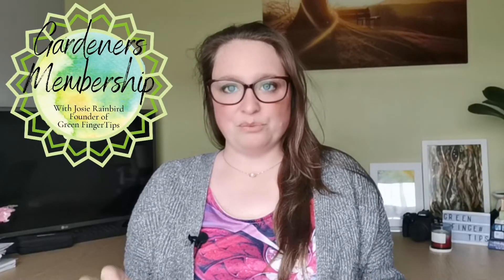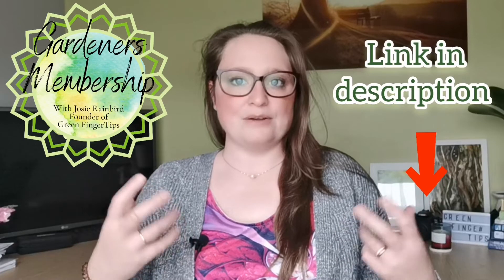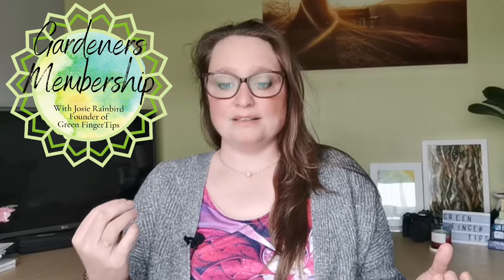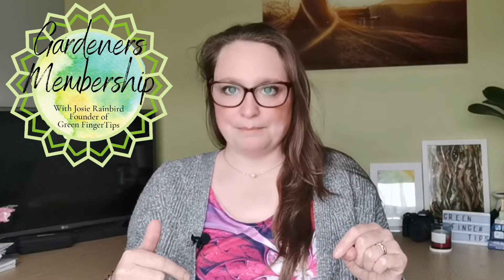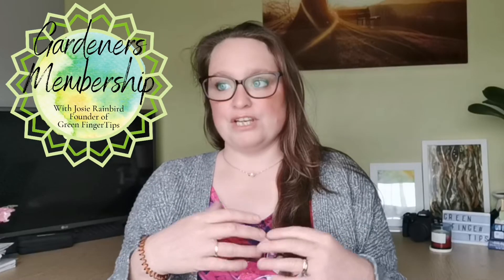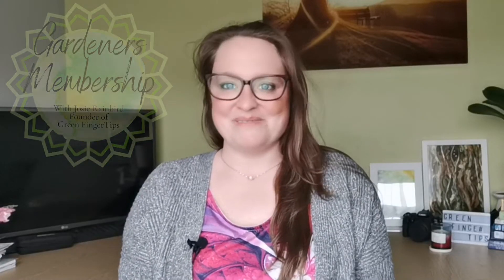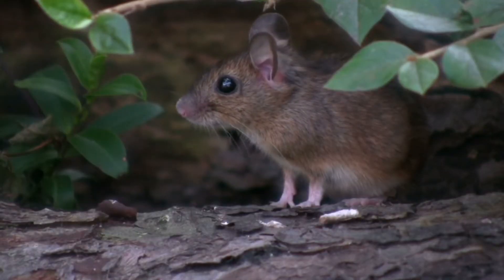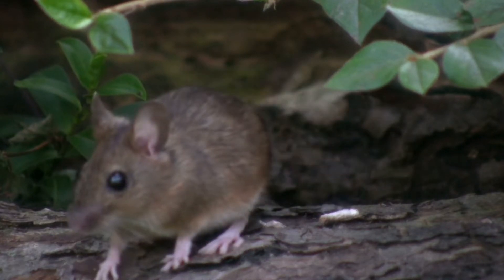How can I attract wildlife into my garden | Gardeners Membership Preview | wildlife support & care.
In this video, I' talking all about how you can attract and support he wildlife living in your garden.

wildlife can play a big role in the care and support of your garden. It's only right to support them in return. This can even lead to attracting in more and more over time.

You can also join me in the Green FingerTips Gardeners Membership today for £7.99!!

The Gardeners Membership is designed for anyone who wants to learn how to support and grow their garden naturally.
This will include things like:
• learning how to reduce reliance on chemical supplements or pesticides
• how to look after the wildlife living in your garden
• improving the overall health of your garden so it is more productive and even more beautiful.

Access to the Gardeners Membership private Facebook group!!!
Exclusive members-only content
Weekly Live Q&A sessions
Weekly tips
Weekly emails with tips, seasonal gardening jobs and Green FingerTips updates
And
Monthly Live training!

To join me in the Green FingerTips Gardeners Membership today

I look forward to seeing you in the membership very soon!

xx
Josie | Green FingerTips
Natural Gardening Coach